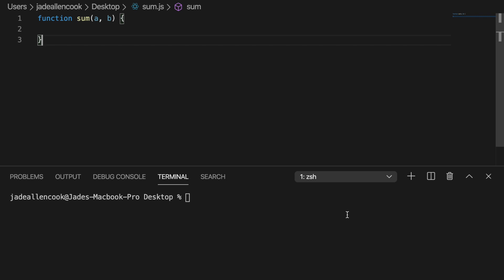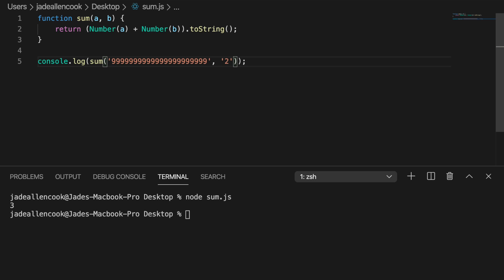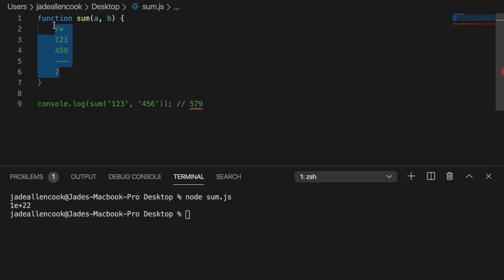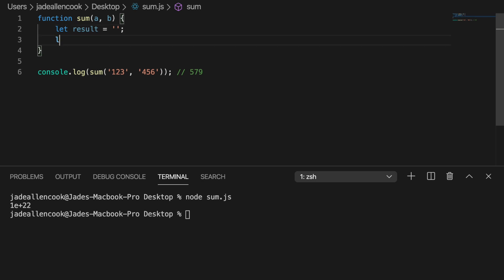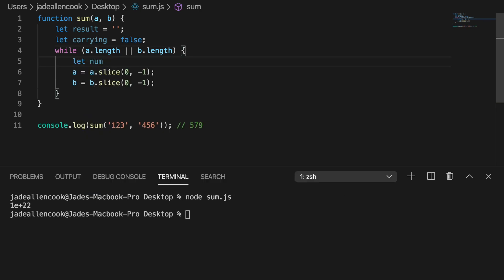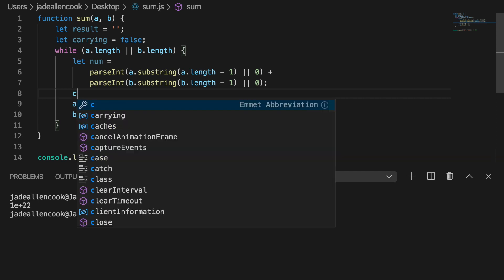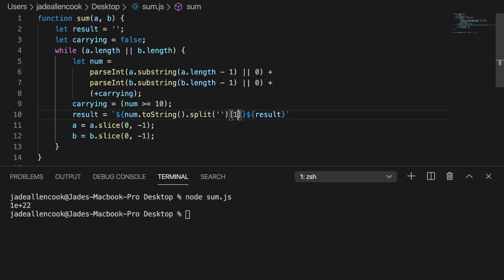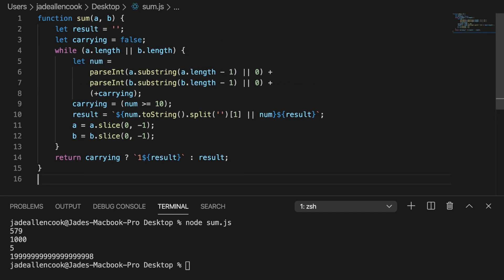Facebook JavaScript Interview Question | Learn Web Development Now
Try to solve the question yourself first!

Learn Web Development NOW!
HTML, CSS, & JavaScript Tutorials

❌ No reproduction without prior authorization!